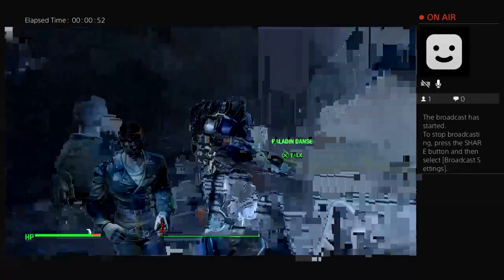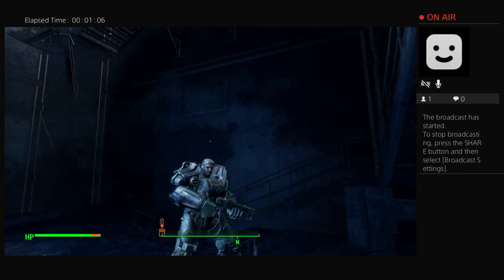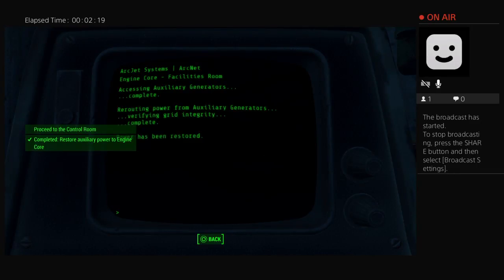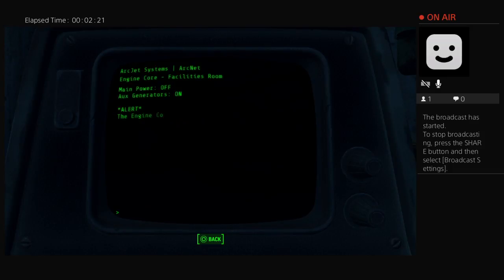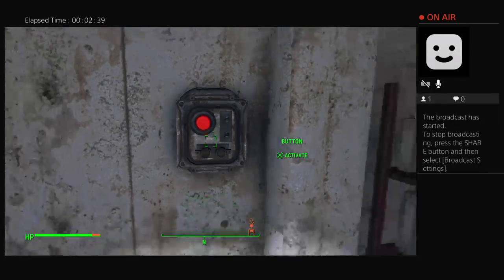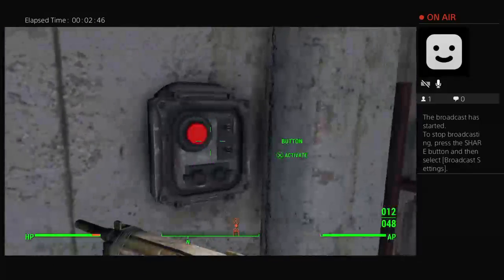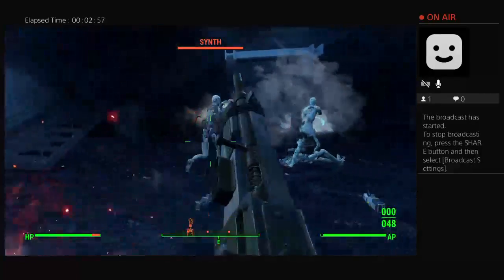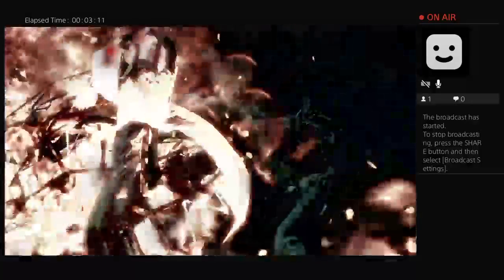xxstinky's Live PS4 Broadcast